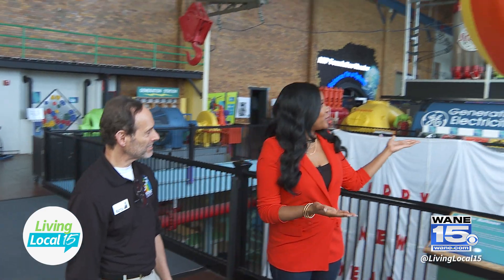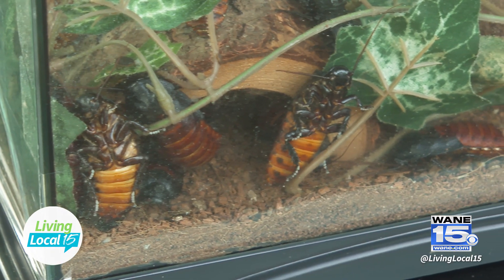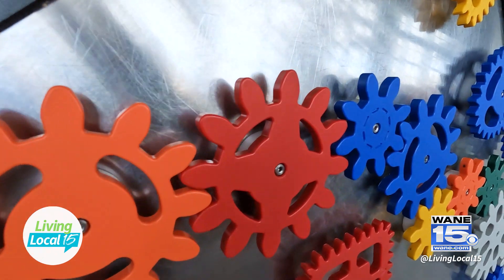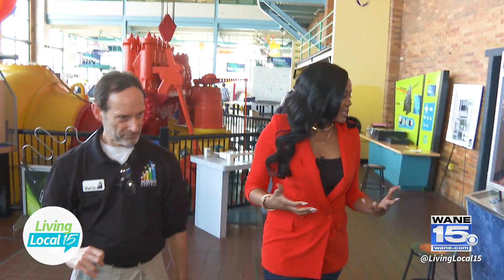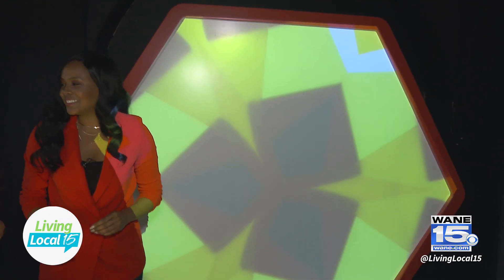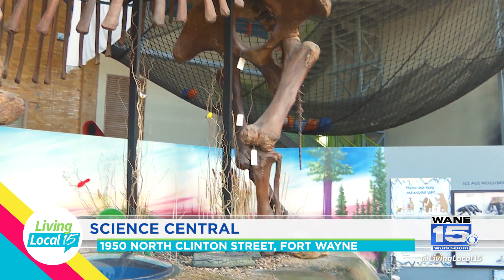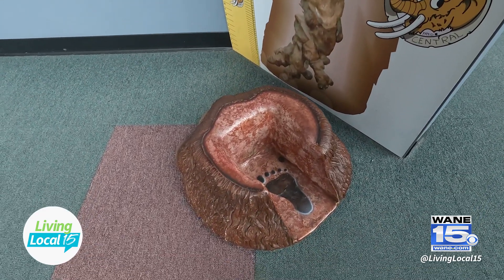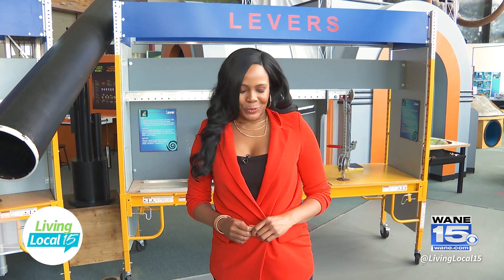Touring the Science Central Exhibits | Living Local 15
Living Local 15 host Jessica Williams visits Science Central and gets a tour of some of the popular exhibits with Executive Director, Martin Fisher, as she learns how they offer a unique hands-on learning experience for all ages. Science Central is located at 1950 North Clinton Street in Fort Wayne.

Living Local 15 is a daily Local Talk Show, airing every weekday morning at 9AM on CBS WANE 15. The #1 Rated News Station in northeast Indiana and northwest Ohio.